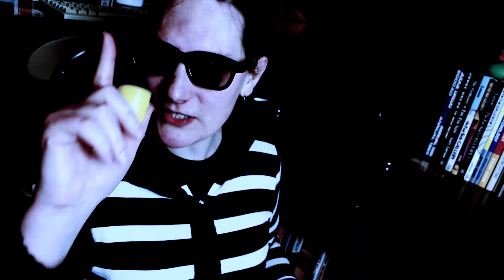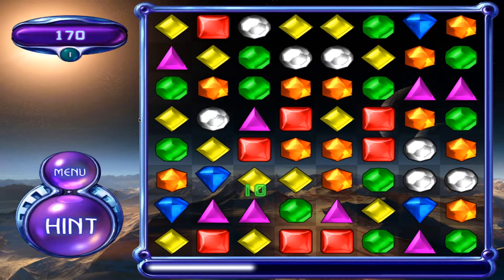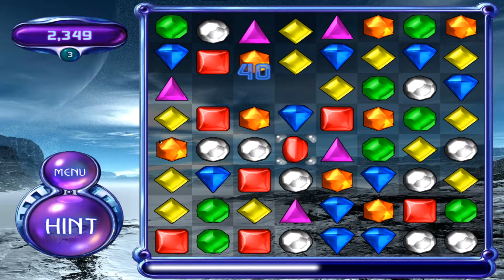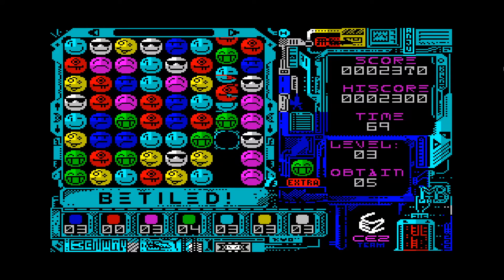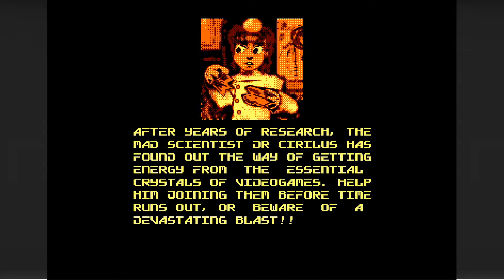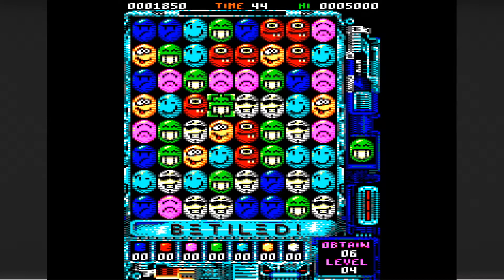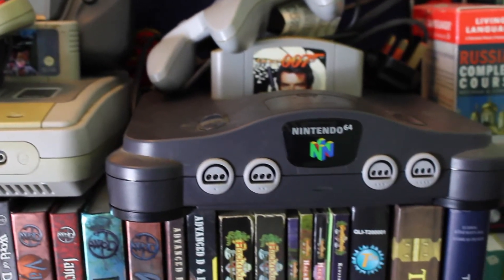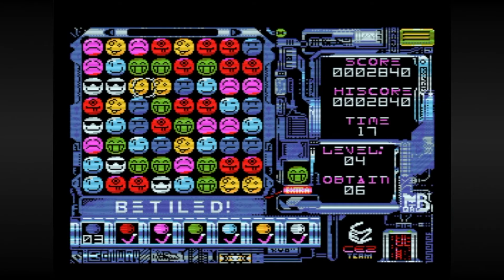BeTiled! The 8 bit Bejewelled clone - Apple iMac, ZX Spectrum, Amstrad CPC and MSX - GameHammer #17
This week, the GameHammer comes down on BeTiled!, the 8-bit clone of the incredibly addictive PopCap game, Bejewelled. Is it good? Let's find out!